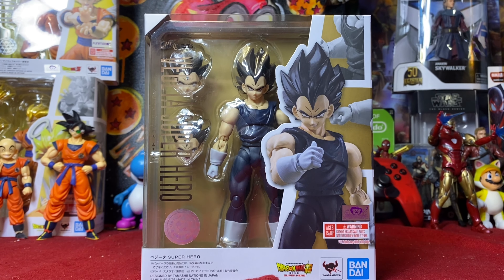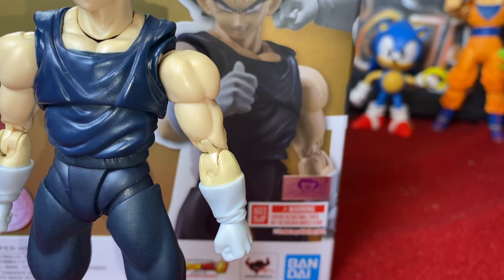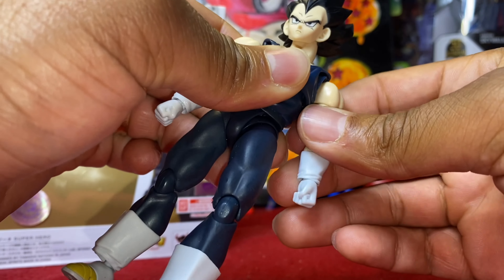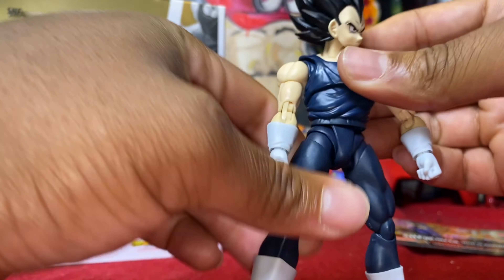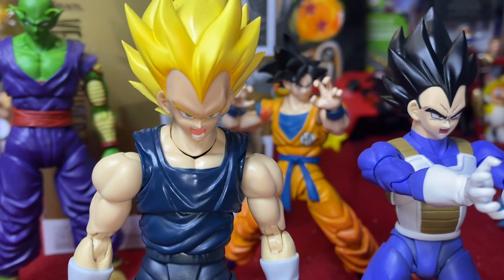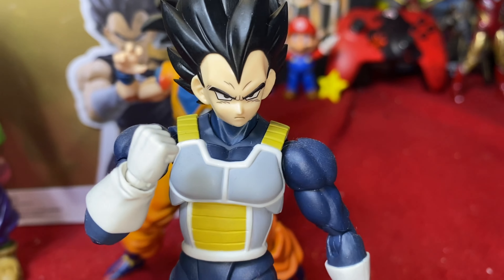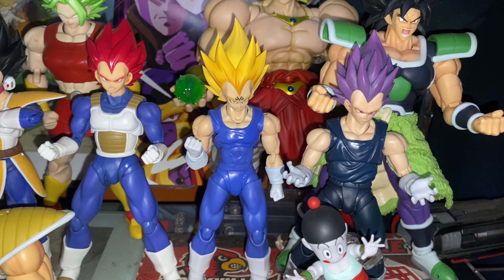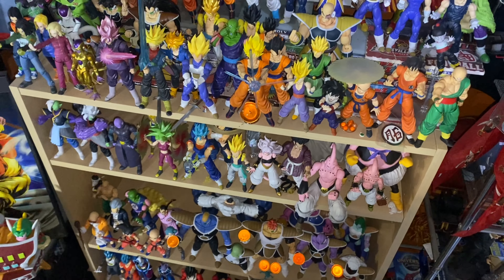SH Figuarts Super Hero Vegeta Review Comparison Unboxing Dragon Ball Super: Super Hero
So which Vegeta heads are compatible with body?
And let’s talk about these ankles 😬😬